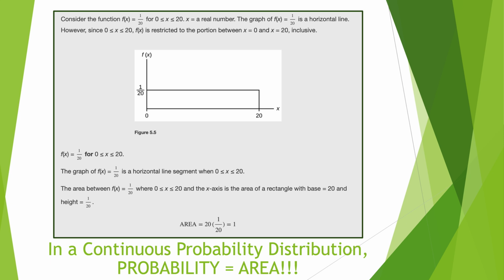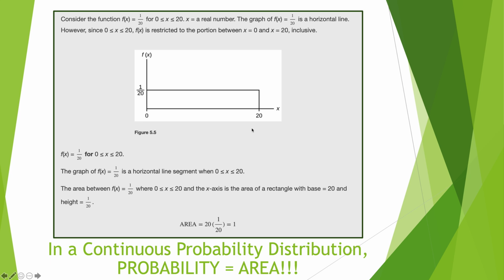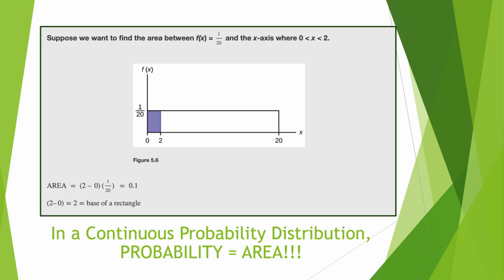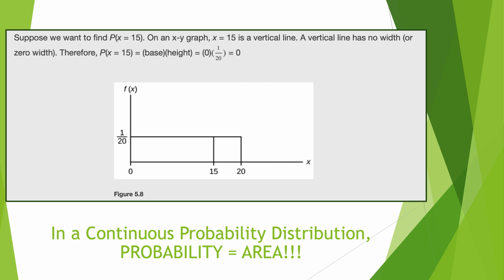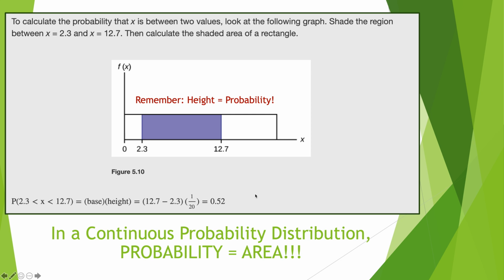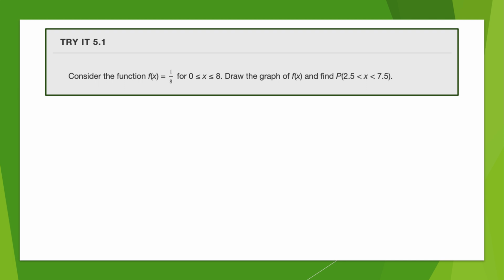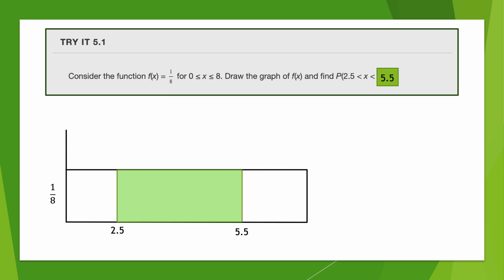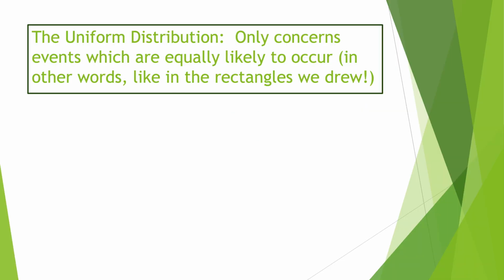Lesson 11 MTH 1500 Video 2